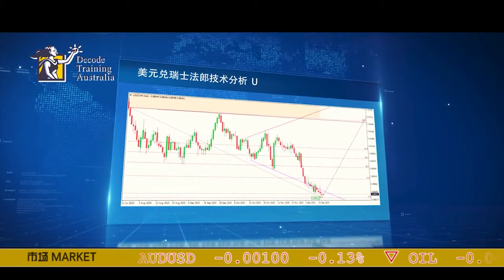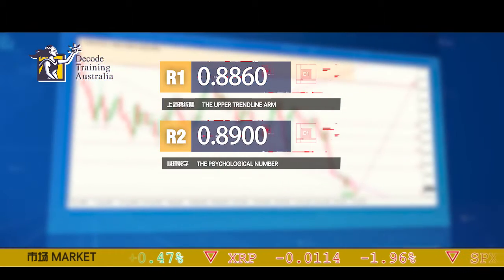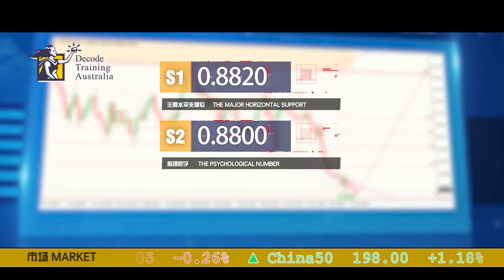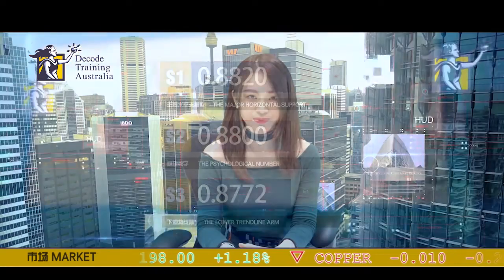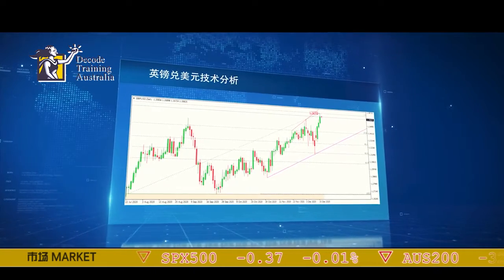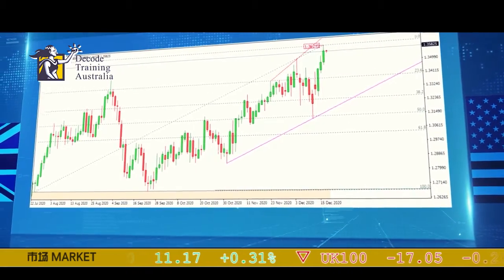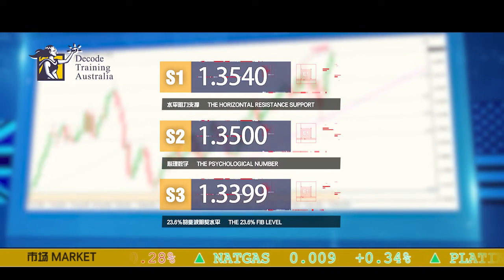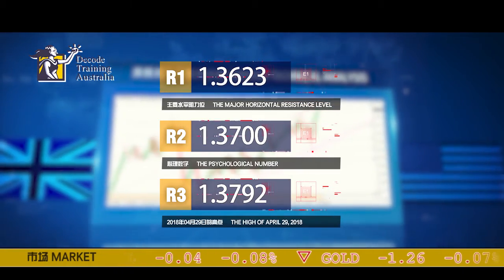GBPUSD USDCHF Technique Analysis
USDCHF Technical Analysis – December 18, 2020
The US Dollar (USD) rose against the Swiss Franc (CHF) on Friday, increasing the price of the USDCHF pair to more than 0.8800, ahead of the release of US Gross Domestic Product Annualized news.
GBPUSD Technical Analysis – December 18, 2020
The Great Britain Pound (GBP) slid down against the US Dollar (USD) on Friday, decreasing the price of the GBPUSD pair to less than 1.3600, ahead of the release of US Durable Goods Orders news.